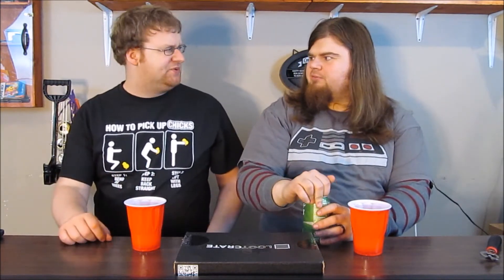Coke Life Review.